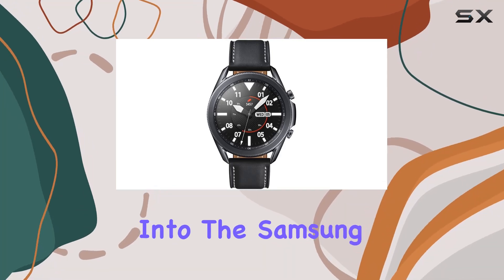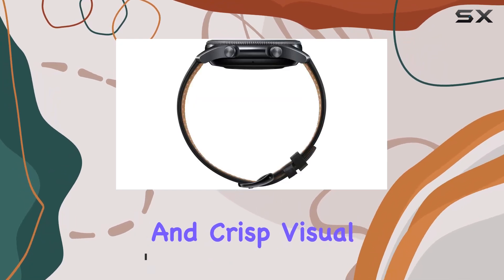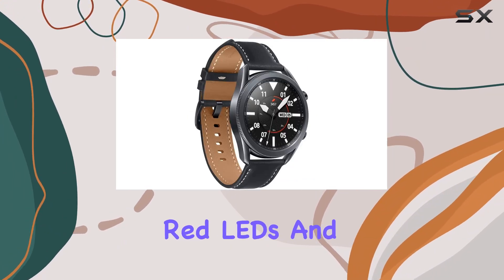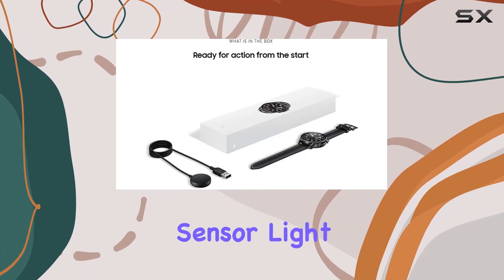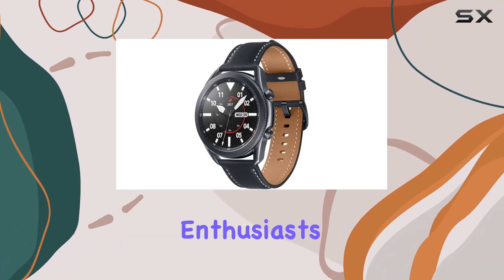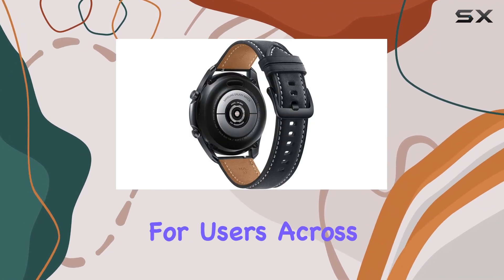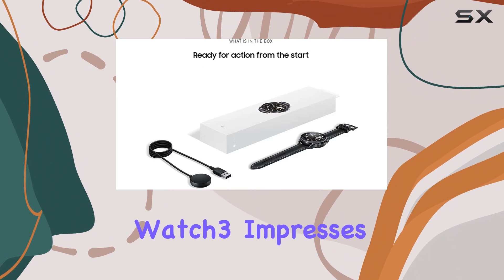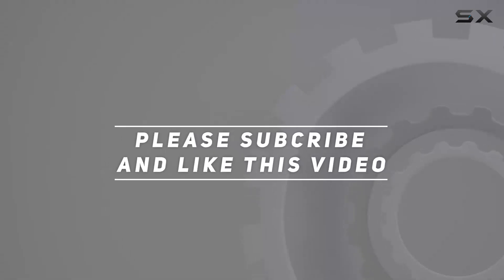Unveiling the Samsung Galaxy Watch3: A Comprehensive Review!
0:00 Intro
0:06 Review

Things that we mentioned in this video:
Samsung Galaxy Watch3 2020 : B08DH43LWY